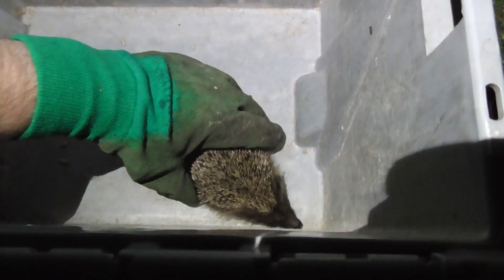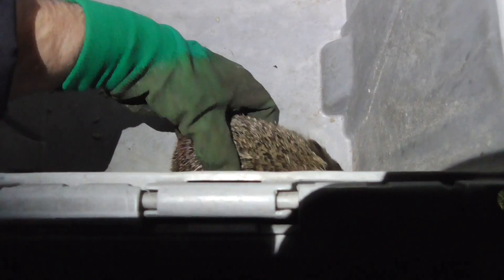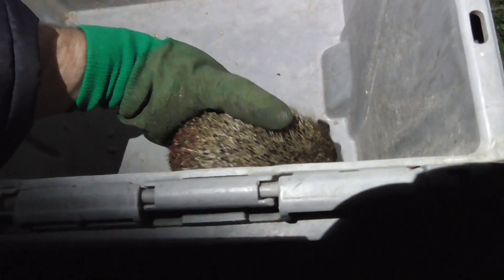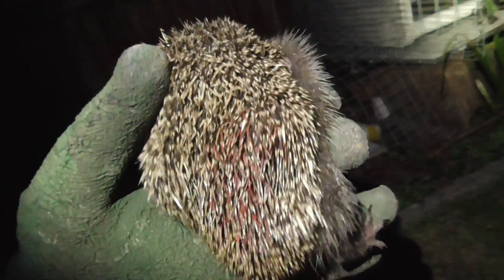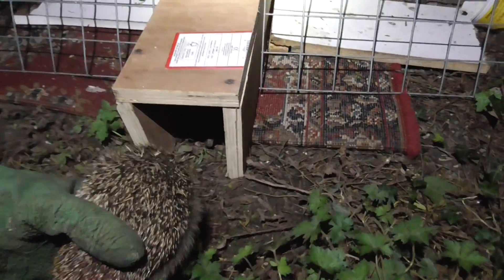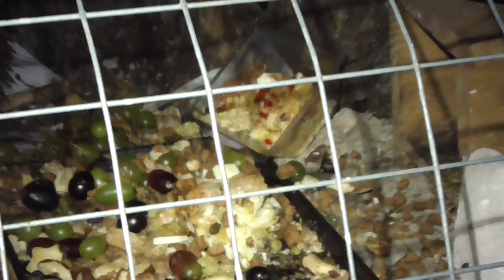Baby hedgehog 1red released 1Apr15 Cambridge UK 1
hedgehog being released, Always change quality to 1080p or original quality as Youtube default to a lower resolution so video doesnt look as good as it should ! ( click the icon like a cog to bottom right of each video each time you watch 1 of my videos ) ,If you like my video please click like & then copy & paste the link to your family and friends in an email or to twitter or facebook etc to promote my work etc and bookmark my account which is & subscribe to me, thanks for watching ! TV production companys yes my videos are for sale at sensible prices the originals are better quality as youtube convert & compress the original for their website.you need to copy the url of the video you want to use & give it to me when you contact me so i know which video you want to use,my work has been on English & American tv etc .